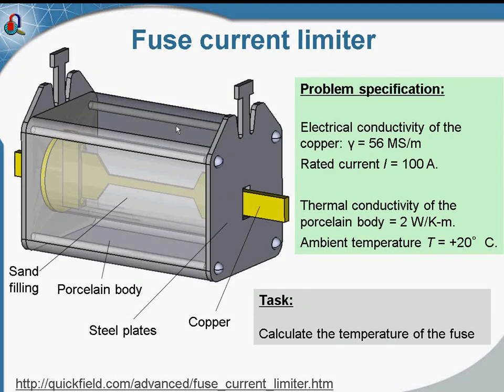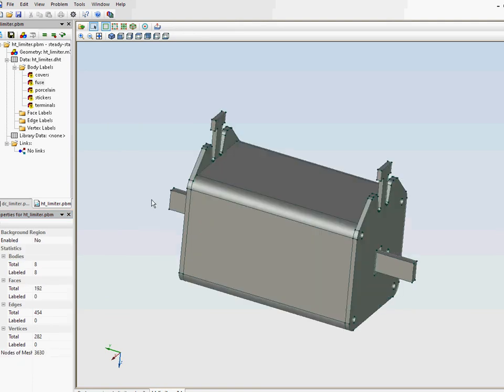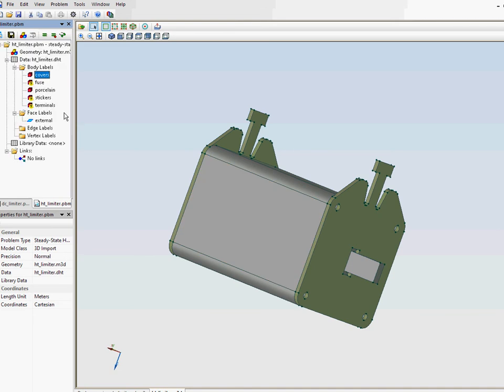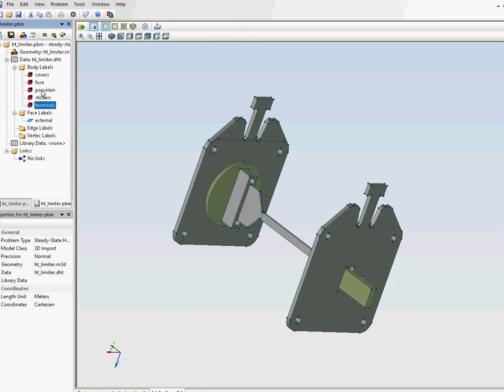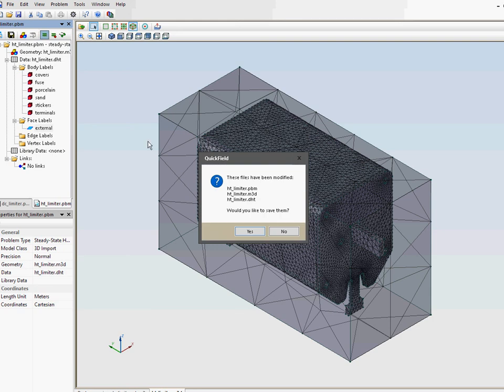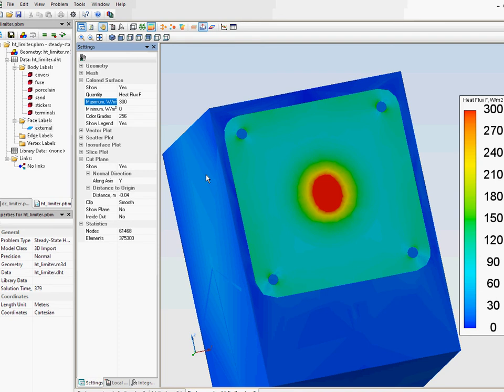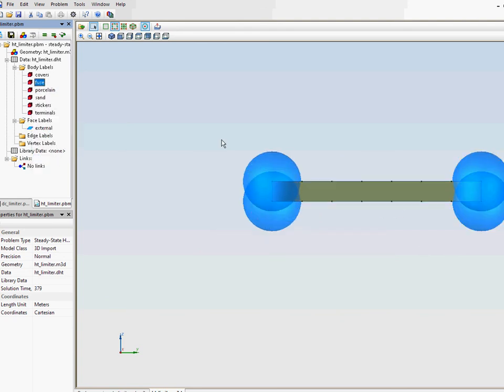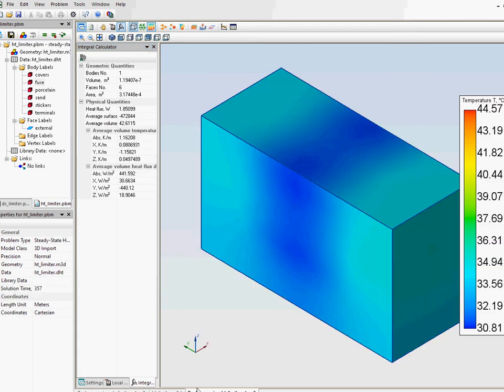QuickField 6.4 - Fuse current limiter heat transfer (4)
QuickField 6.4  - Part 4 of 4
Free webinar on April 15, 2020.

New version QuickField 6.4 features new analysis capabilities for 3D Electrostatic, 3D DC Conduction and 3D Static Heat transfer. It is now possible to import arbitrary models created in CAD systems, including complicated multi-body assemblies. New solvers work blazingly fast, new postprocessors offer vast selection of the field presentation methods. At this webinar we will show new features and explain how to apply them for various engineering problems.

Watch recorded webinar parts:
Introduction
Spark plug electric field
Fuse current limiter. DC Conduction
Fuse current limiter. Heat transfer

Read presentation (in PDF format) and go for simulation examples